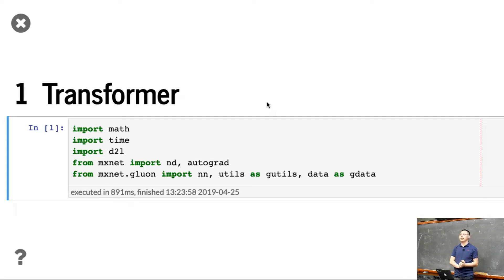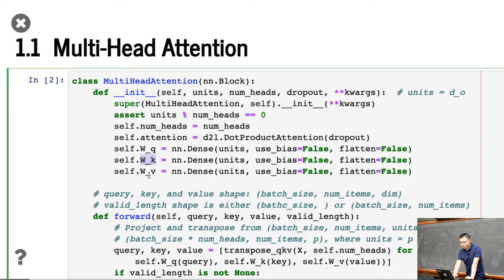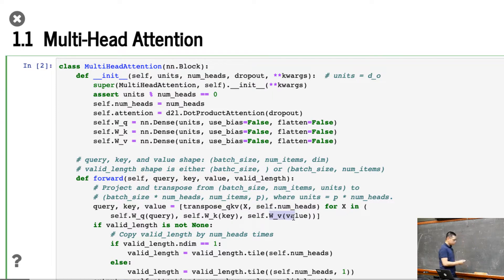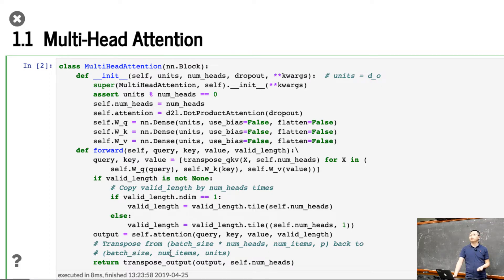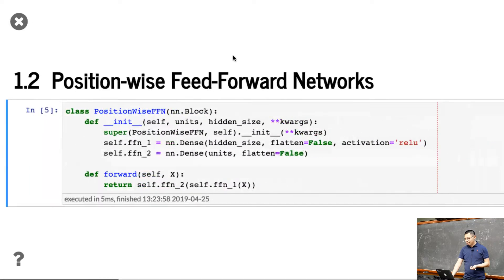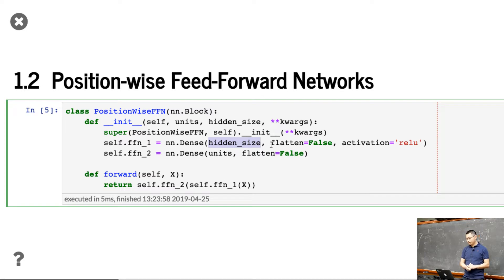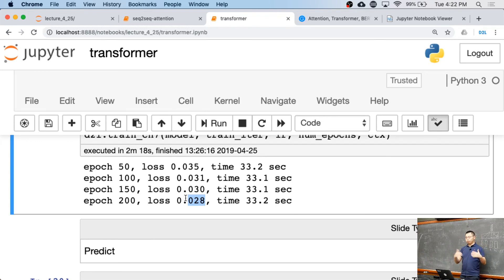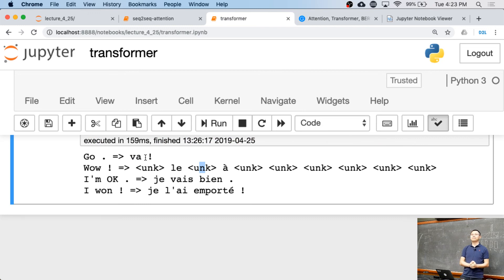L24/6 Transformer in Python